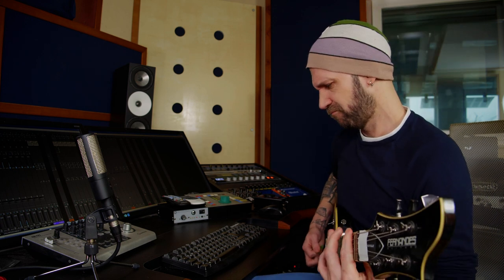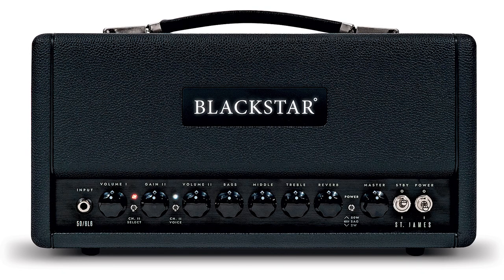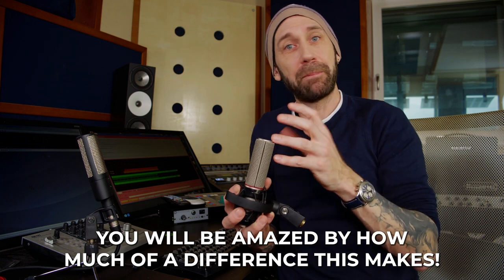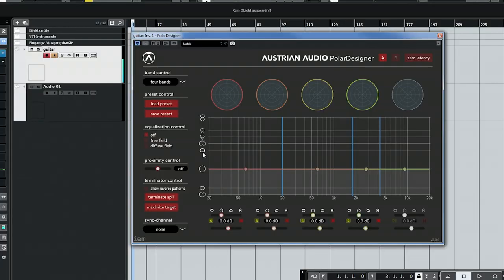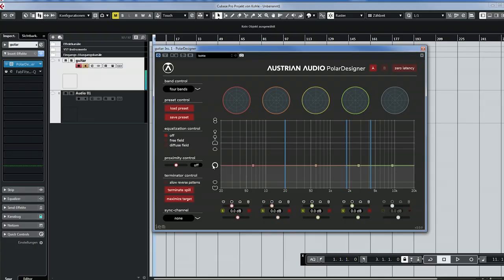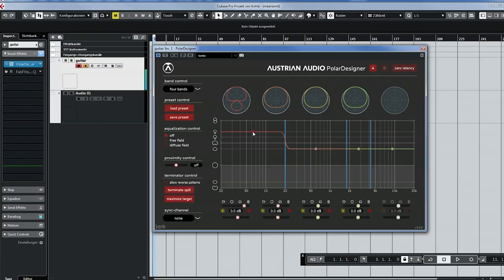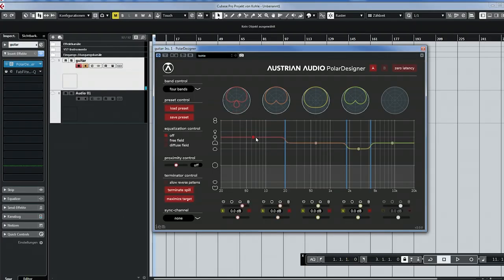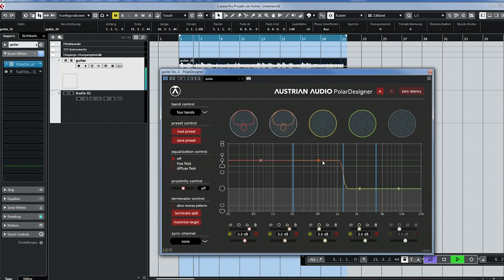Shape the LOW END of your GUITAR TONE like NEVER BEFORE!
Today German producer Kristian Kohle (Aborted, Powerwolf, Electric Callboy, Hämatom, Van Canto, Emil Bulls, Benighted) shows you how amazingly smooth you can shape the low end of your guitar tone by switching between different  polar patterns!

Wanna learn more about recording, mixing and mastering metal?

Learn How To Produce RAW Metal That Stands Out From The Crowd
Have you been listening to Modern Metal recently and felt like it all sounds generic?
When bands like Black Sabbath, Carcass, or even Entombed first dropped their groundbreaking albums, it wasn’t some cookie-cutter stuff.
It was a fresh, unique sound that had people thinking:
‘What the heck was that!? I’ve never heard anything like that in my LIFE!’ And these albums are still relevant today!
Want to produce music that stands out, instead of sounding like everybody else’s preset?
Then the Kohle Audio Kult is the place for you!

Every month, we’ll put you in touch with the most inspiring producers, covering a wide variety of genres, from Heavy Rock all the way to the most extreme Metal and Djent.
You’ll discover a plethora of different production techniques, tones, and philosophies.
So you can be inspired to develop YOUR OWN unique sound, and learn how to create professional music that’ll stand the test of time!

00:00 Intro and Signal Path
03:37 The Theory Behind This
07:36 Action!
16:12 Download the Riff and the Plugin!